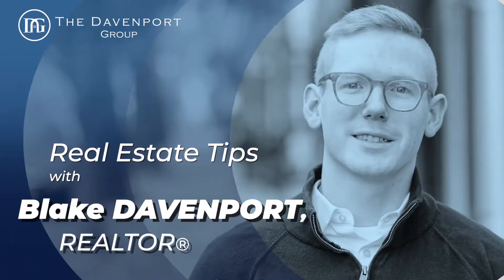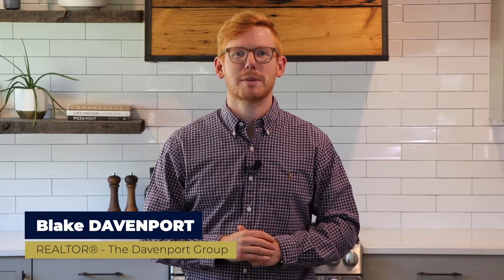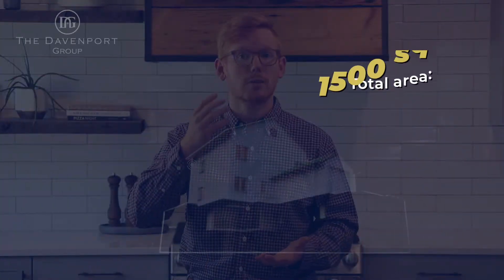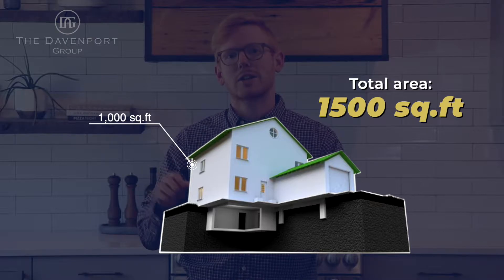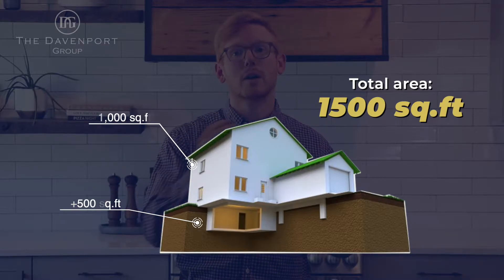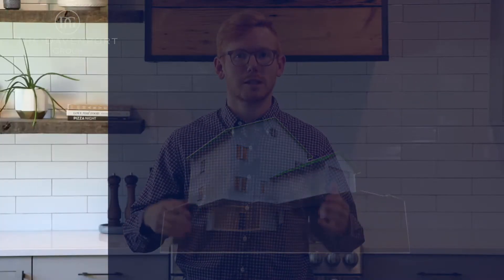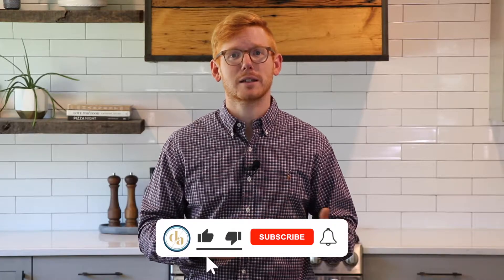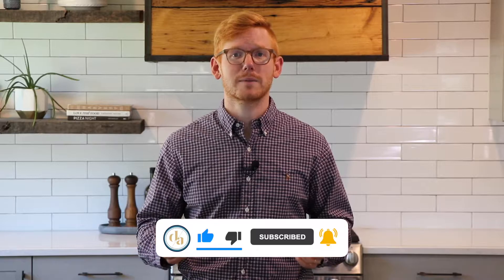Taxable vs. Actual Square Footage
On this episode, Blake Davenport of The Davenport Group talks about square footage. Does the square footage of a home really matter?  You may see two different numbers when looking at the details of a listing, and they may be hindering your search.  Watch this short video to find out how square footage can be one of the most misleading criteria when looking at homes. Use the links below to listen to the podcast audio,  check out other real estate tips, and the latest new listings in the DMV!